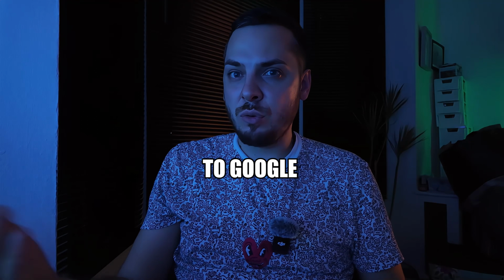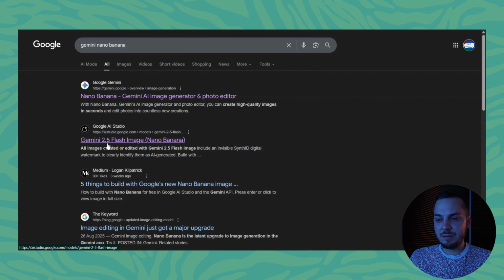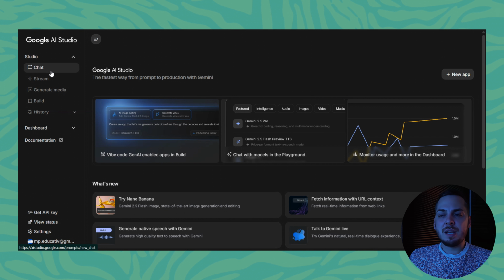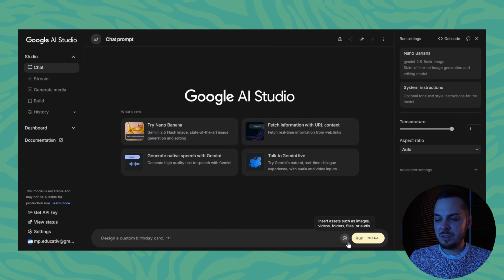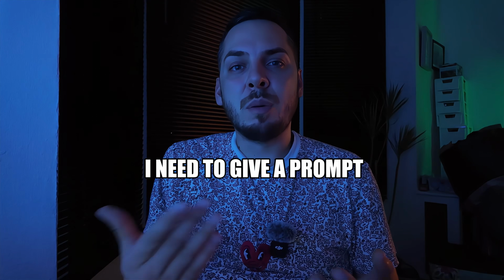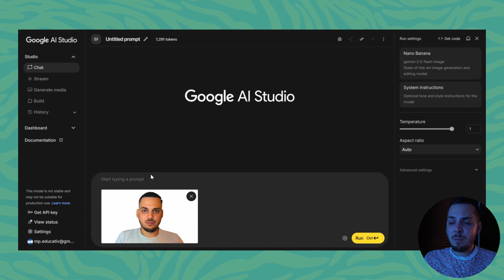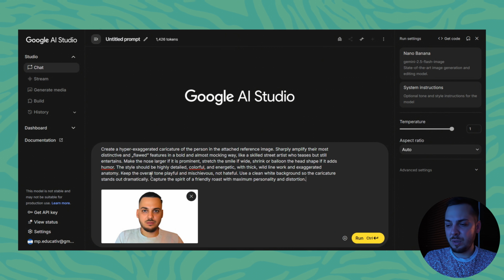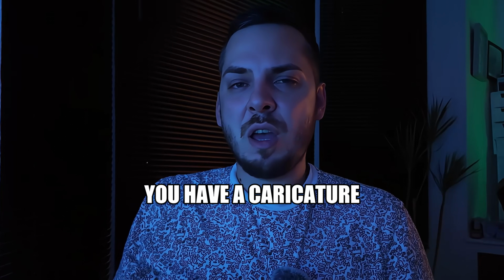How to Turn Any Photo Into a Caricature with AI (Looks 100% Hand-Drawn!)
Turn any photo into a stunning AI caricature that looks 100% hand-drawn — all in just a few clicks!
In this step-by-step tutorial, you’ll learn exactly how to use a free AI tool to transform your photos into cartoon-style caricatures that you can use for profile pictures, social media, or fun digital art.

PROMPT: Create a hyper-exaggerated caricature of the person in the attached reference image. Sharply amplify their most distinctive and „flawed” features in a bold and almost mocking way, like a skilled street artist who teases but still entertains. Make the nose larger if it is prominent, stretch the smile if wide, shrink or balloon the head shape if it adds humor. The style should be highly detailed, colorful, and energetic, with thick, wild line work and exaggerated anatomy. Keep the overall tone playful and mischievous, not hateful. Use a clean white background so the caricature stands out dramatically. Capture the spirit of a friendly roast with maximum personality and distortion.

🎓 About Made To Learn
Made To Learn helps you discover the best free tools, websites & AI platforms to make your digital life easier.
We create simple, step-by-step tutorials on topics like website building, Canva, CapCut, WordPress, AI tools, and more.

On this channel, you’ll learn how to use modern online tools, improve your productivity, and grow your digital skills — the easy way.

💻 Learn Websites. Explore Tools. Master AI.